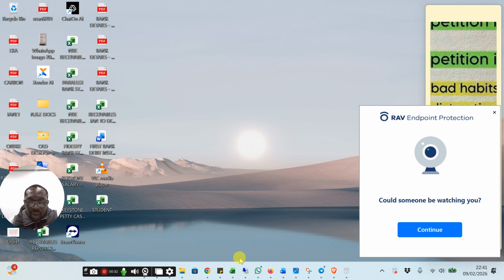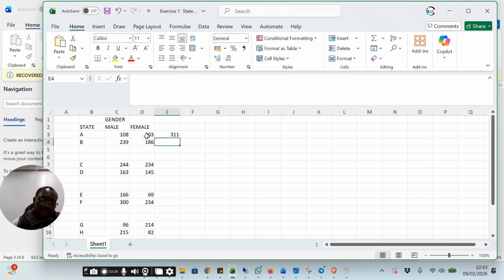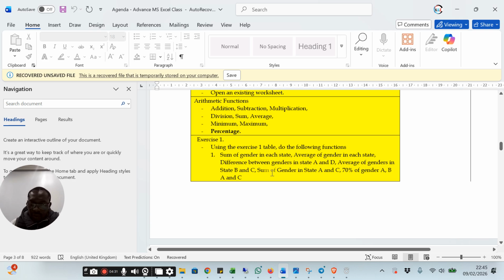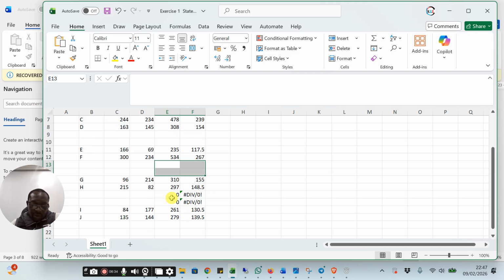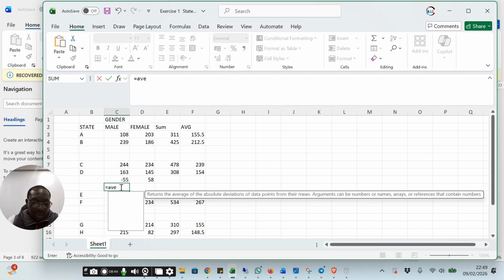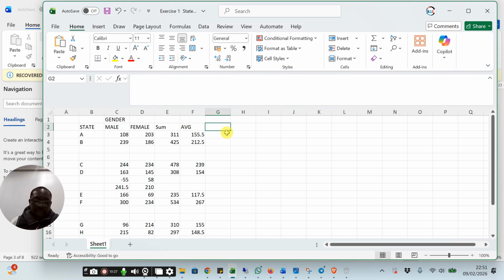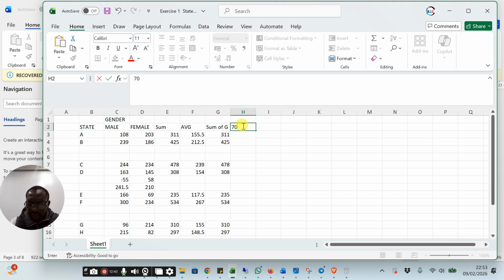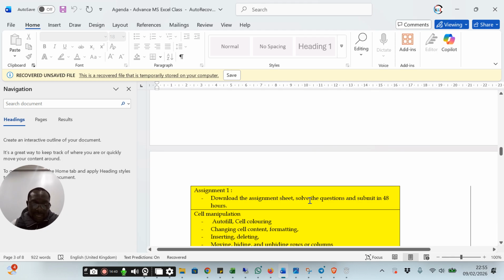Arithmetic Function L2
Leaarn how to use arithemetic function in Microsoft Excel